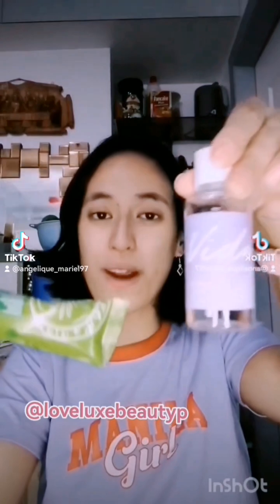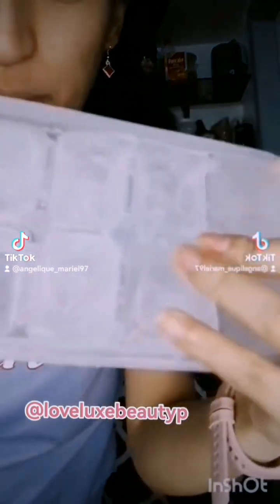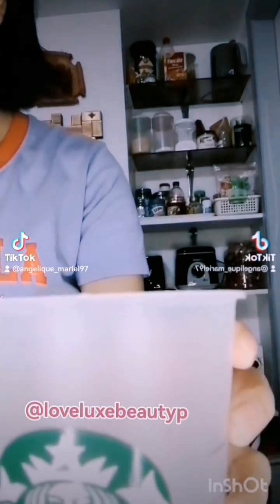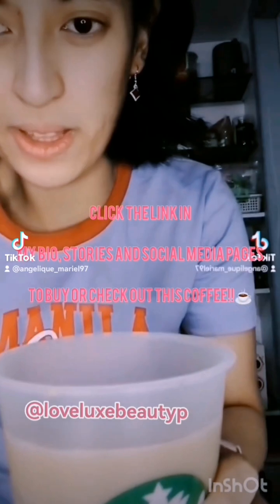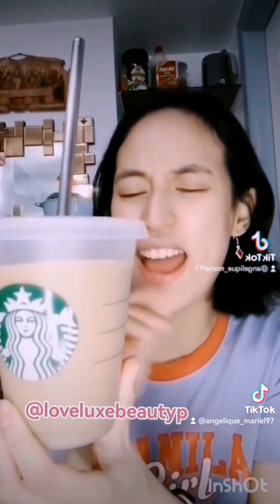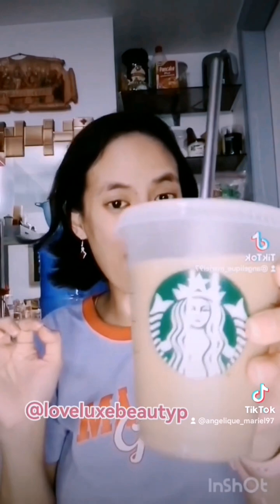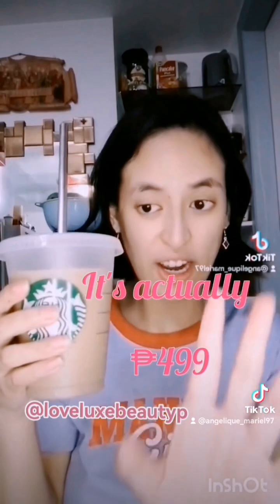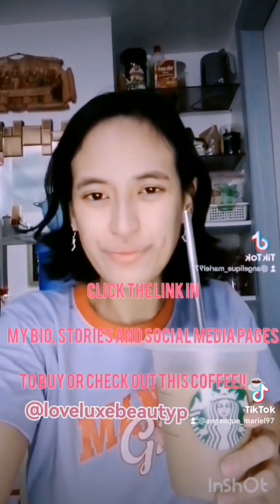💖☕Love Luxe Beauty Coffee☕💖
Have you been looking for a delicious and healthy way to start your day? Look no further than Love Luxe Beauty coffee! This amazing blend is made with high quality Arabica beans, providing a rich and smooth taste. But that's not all, this coffee also contains Garcinia Combogia, L-Glutathione, and collagen - all powerful ingredients that will help keep your skin glowing and your body fit. Your taste buds and your body will thank you! Don't miss out on this amazing opportunity to improve your health and beauty with just one cup of coffee. Love Luxe Beauty Coffee is only ₱499 and there are 10 sachets per box.

Created by Aimee Hashim, endorsed by Mariel Rodriguez Padilla

Follow them on their social media accounts: @loveluxebeautyph, @aimeehasim @marieltpadilla,